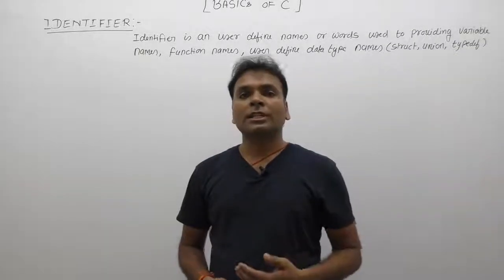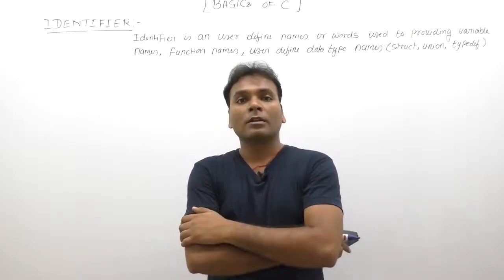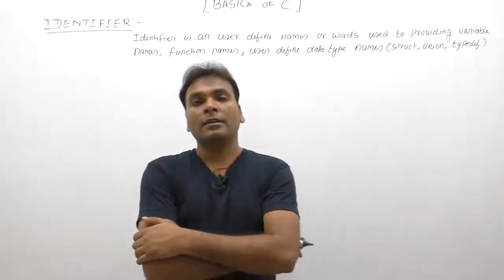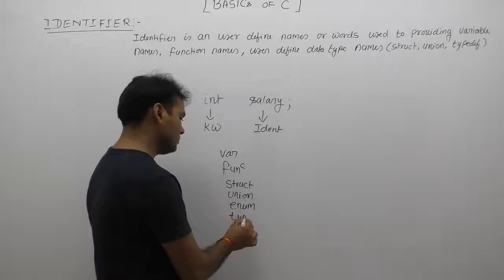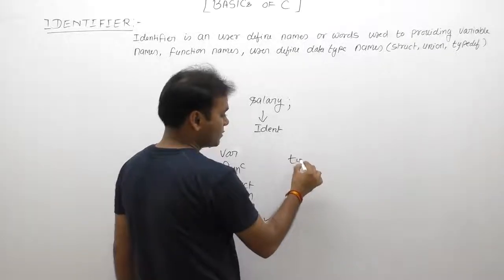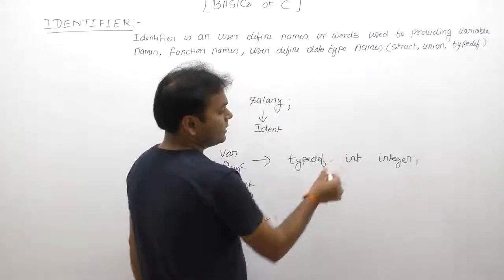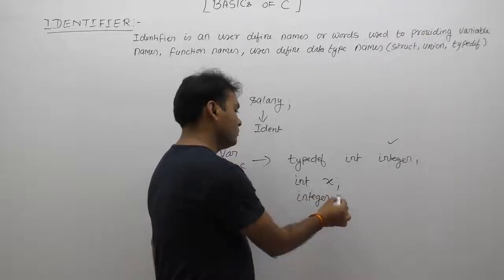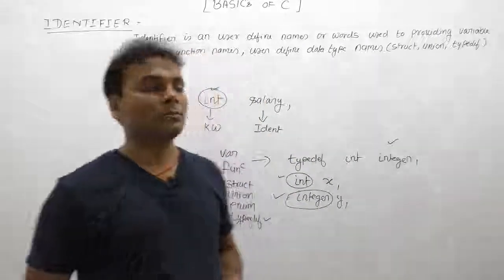What is Identifier in C-Part40 | C Language by Java Professional